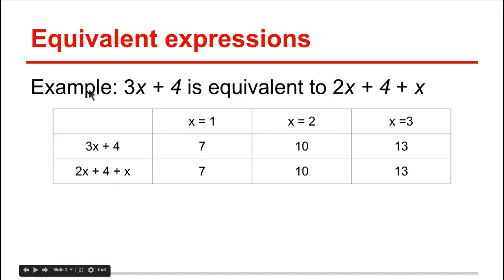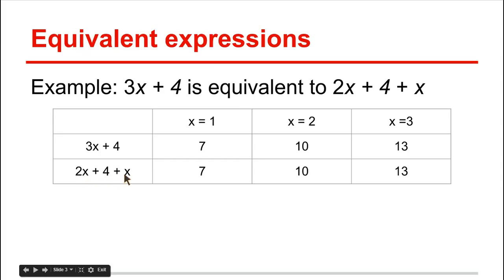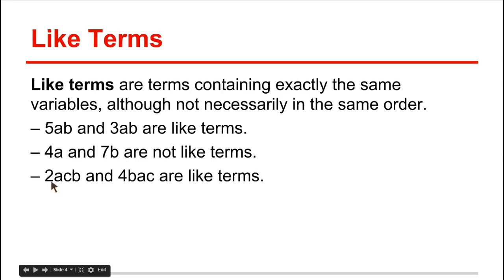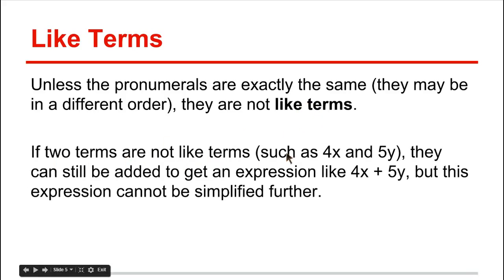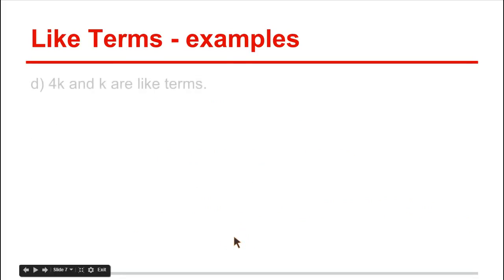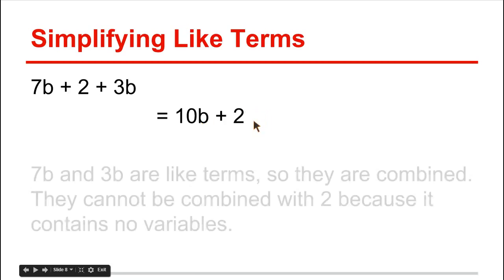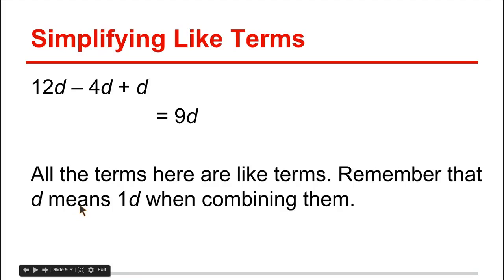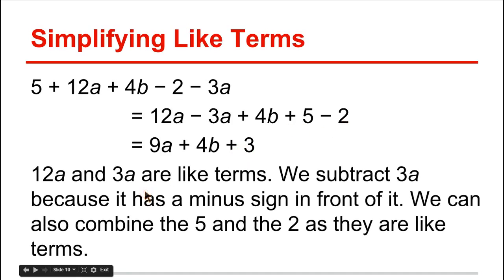5C&D Evaluating Expressions and collecting like terms